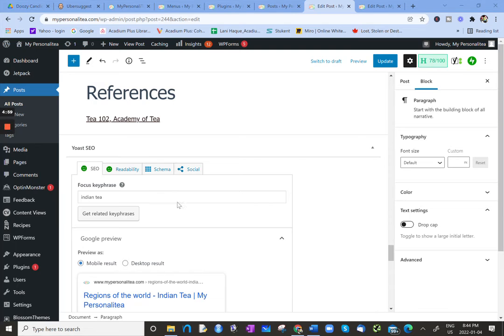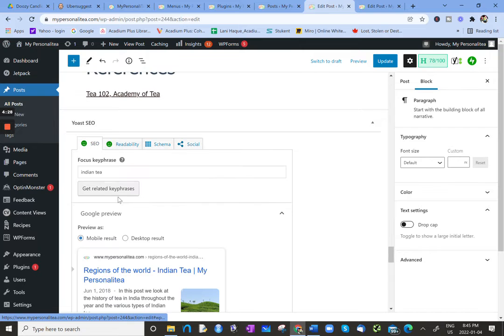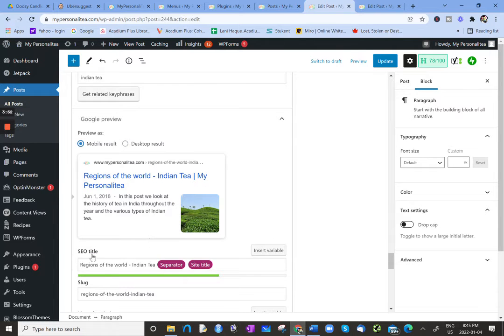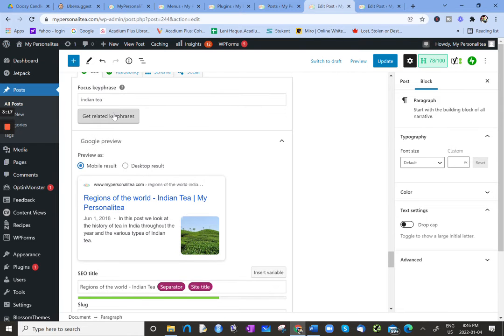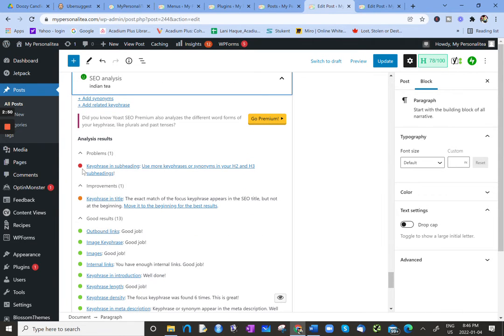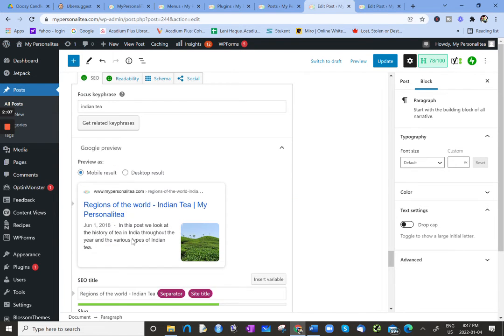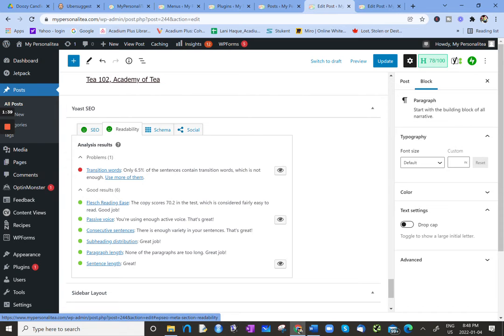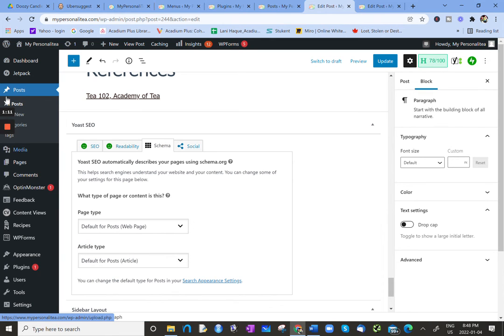Overview of Yoast SEO Plugin for WordPress - Part 1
This is a brief overview of the Yoast SEO plugin for WordPress. We go over the first three tabs of the Yoast SEO plugin: SEO, Readability and Schema.

In the second part we go over the fourth tab, Social and the Headline Analyzer.